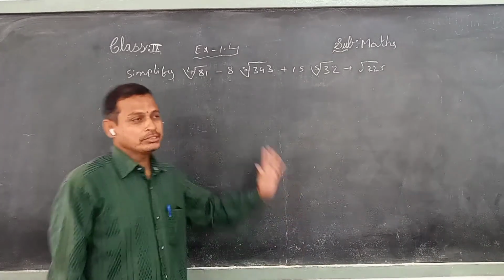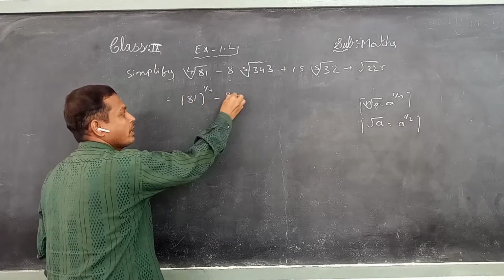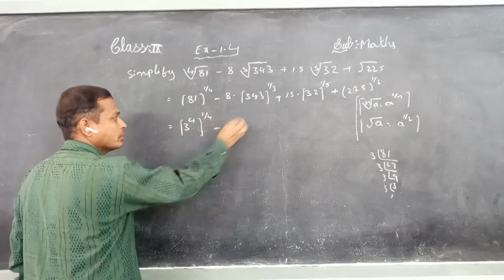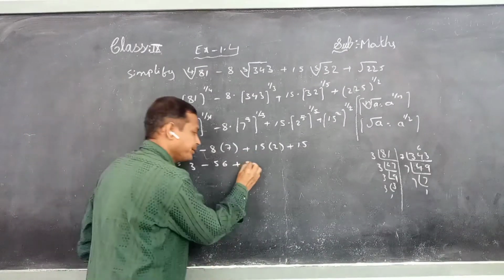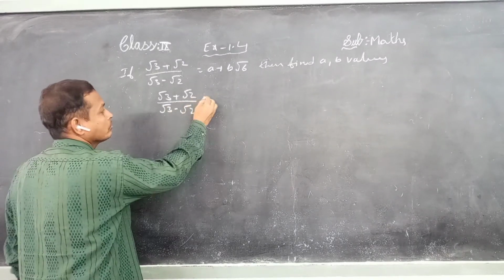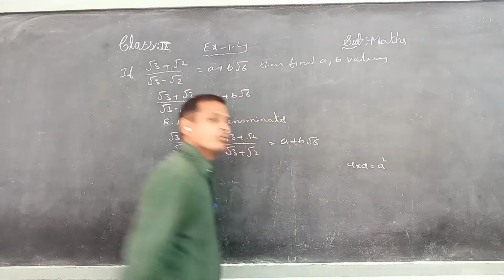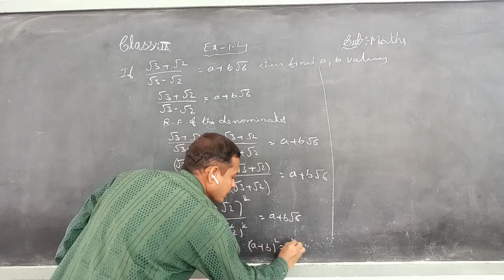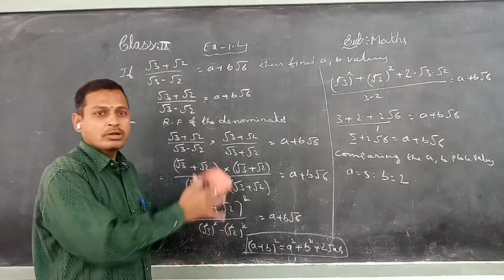Kurapati Chandra Sekhara Rao E.M School,Vijayawada